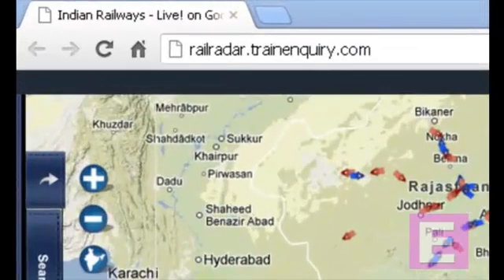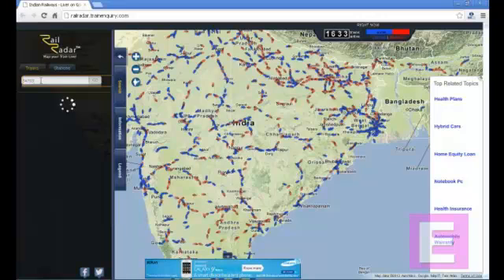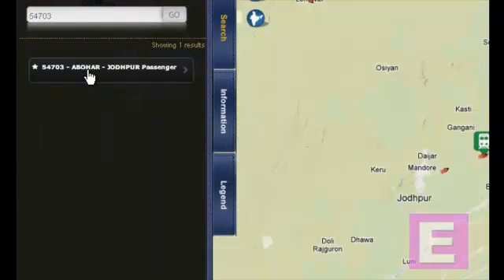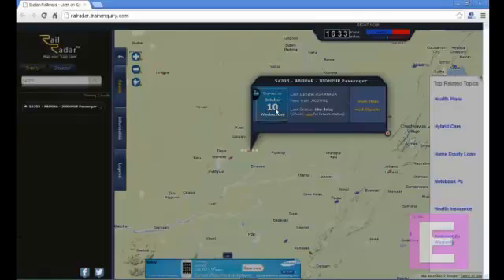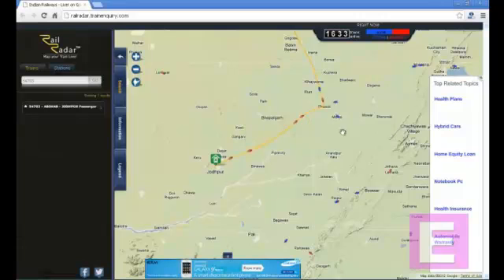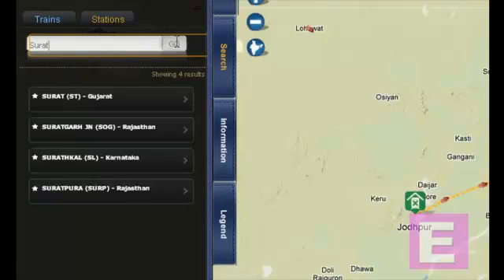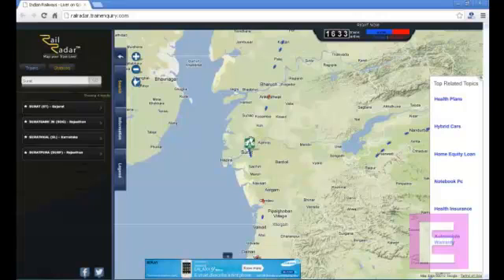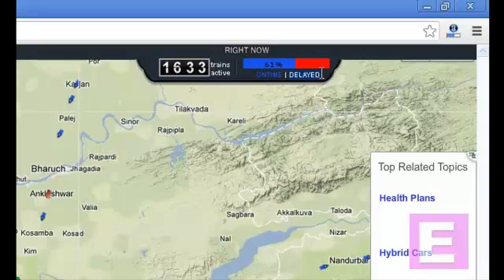Rail Radar : Map Your Train Live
One more service of Indian railway to track Indian Railway on map.